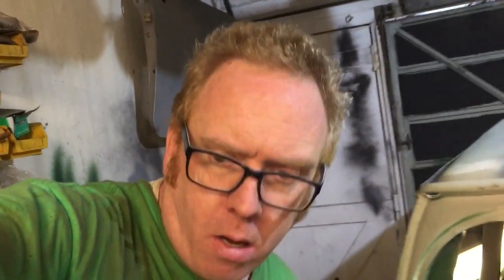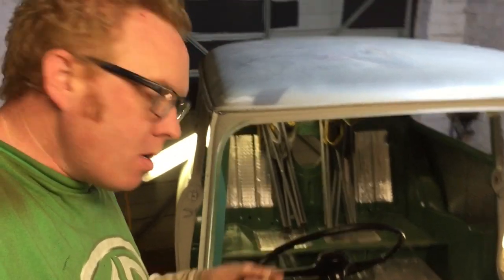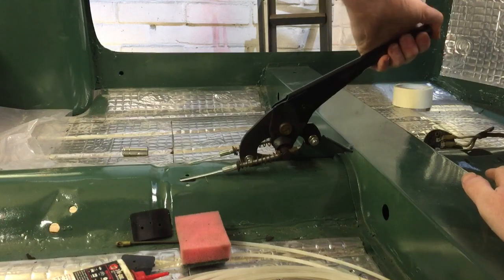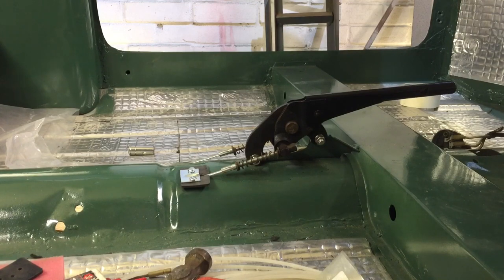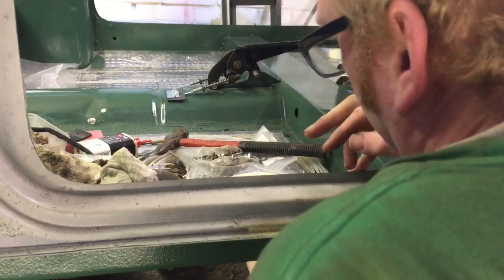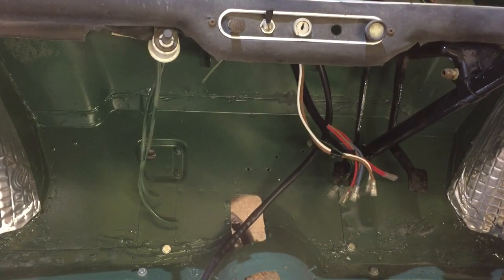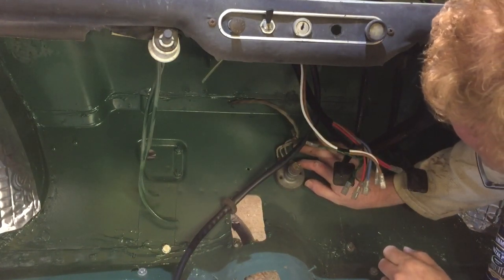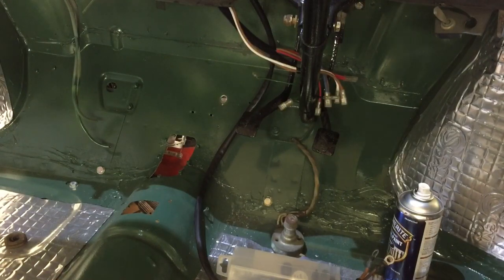1964 Mk1 Mini Restoration S2 Ep212 - Hand Brake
Got hold of another hand brake for 10 quid , so thats cool , fitted it and connected it all up ... little bit of paint and boom